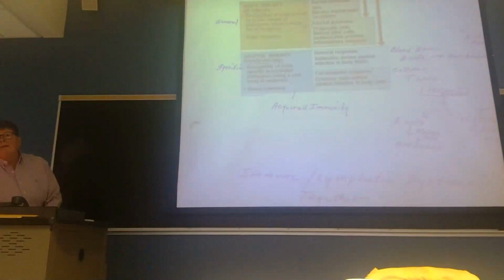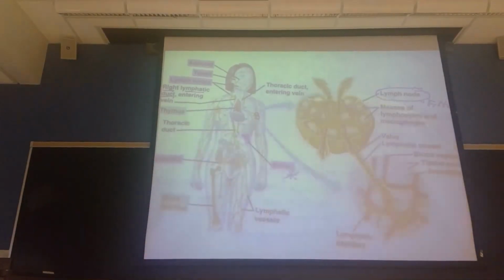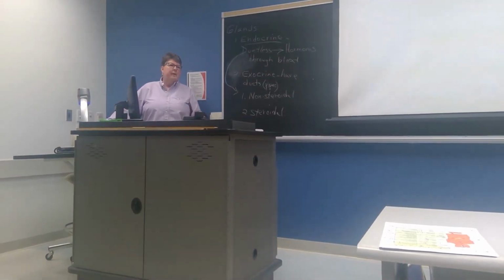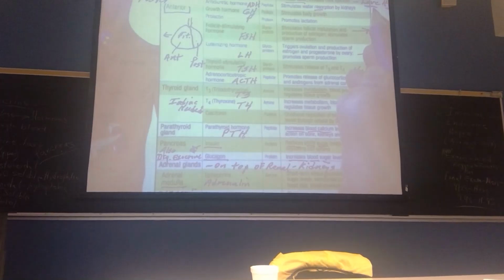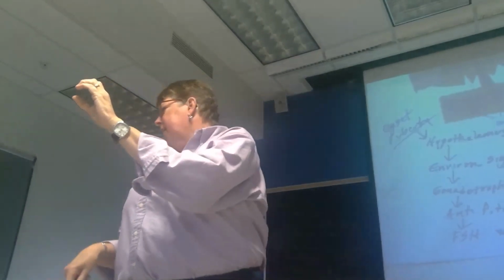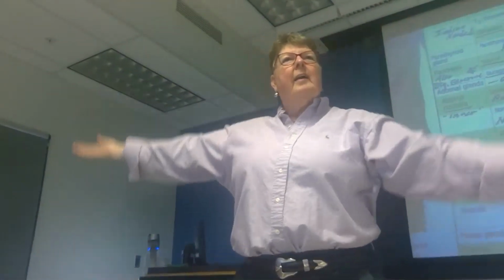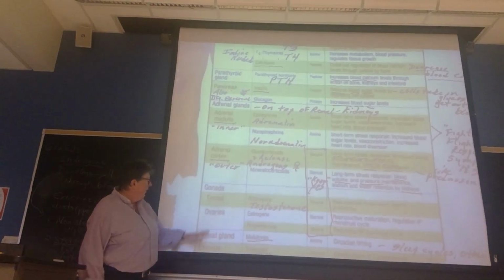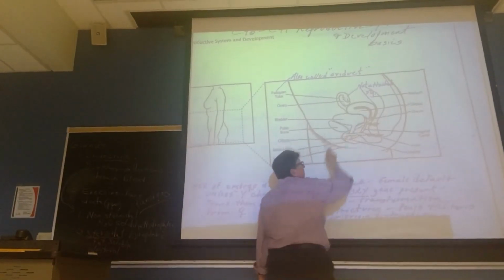biology 2 day 31